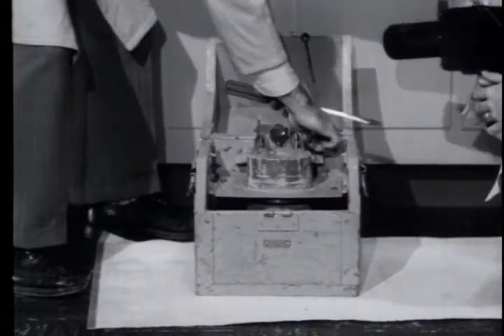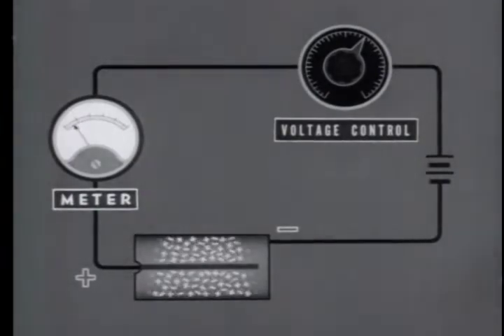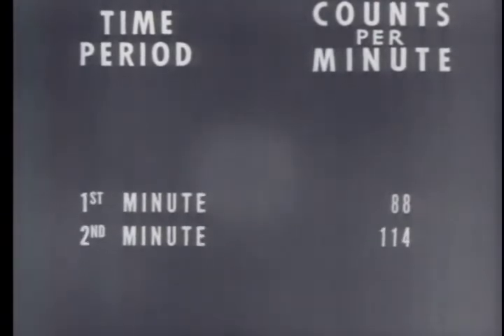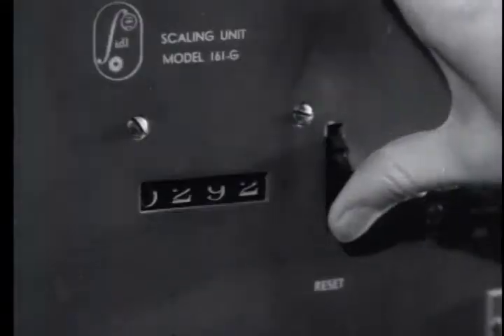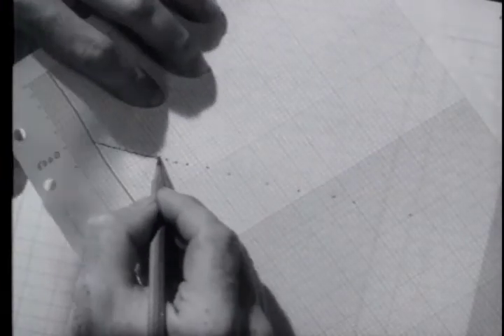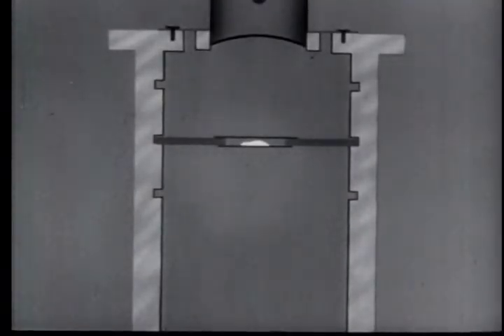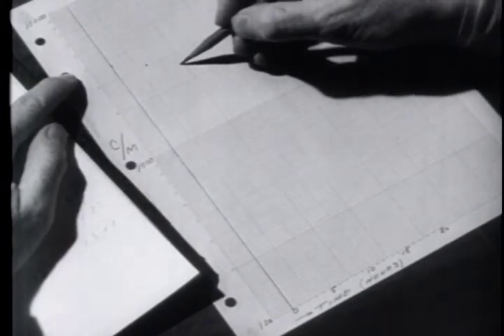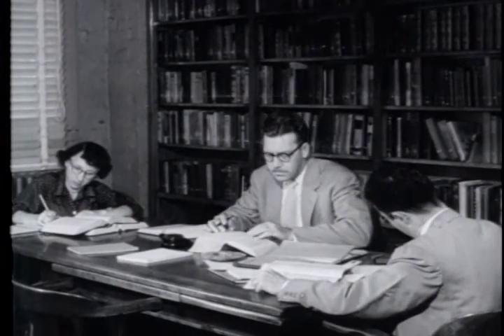RADIOISOTOPE-PART III-PRACTICAL PROCEDURES OF MEASUREMENT, THE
RADIOISOTOPE-PART III-PRACTICAL PROCEDURES OF MEASUREMENT, THE - Department of Defense 1951 - PIN 25867 - VARIOUS MEASUREMENT APPARATUS AND TECHNIQUES-ABSOLUTE AND COMPARATIVE MEASUREMENT.